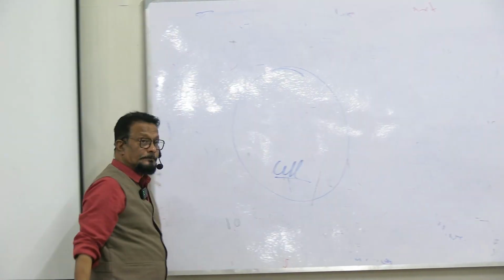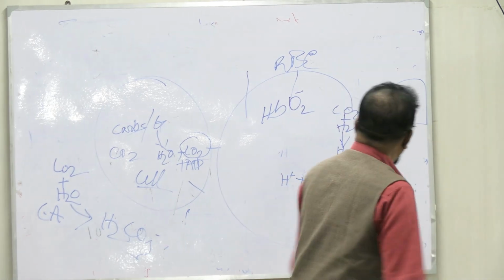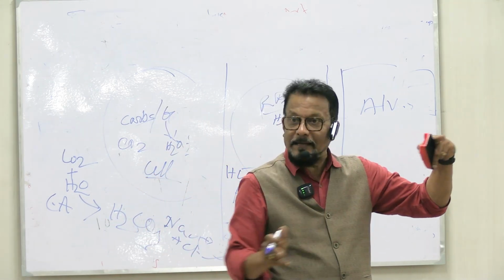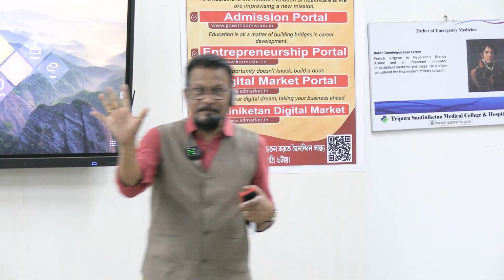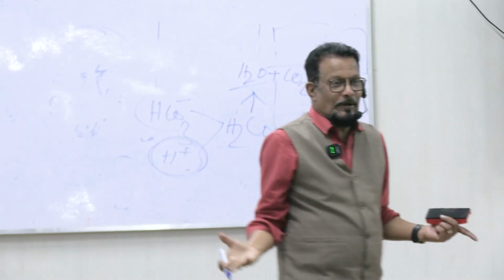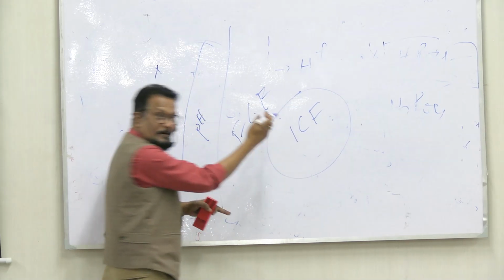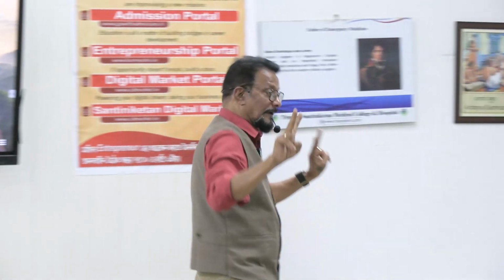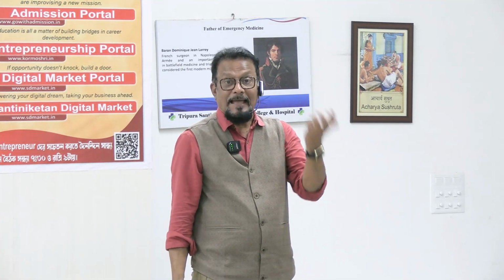Lecture On 27-11-24 PHYSIOLOGYCLASS BY DR. SAMIR KUMAR NAG I MBBS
MBBS Class (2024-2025 Batch) Of Tripura Santiniketan Medical College | College TRIPURA SANTINIKETAN MEDICAL COLLEGE Real Class room Demonstration/Lecture BY:DR SAMIR KUMAR NAG (PHYSIOLOGY) (MBBS Batch: 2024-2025)… Conducted on : 27-11-24